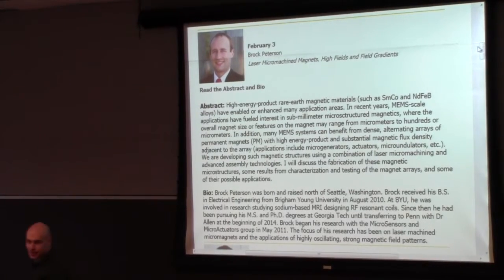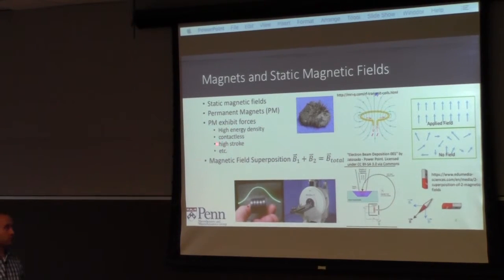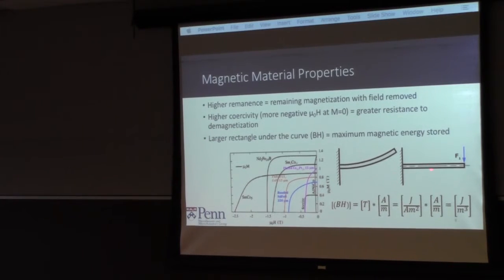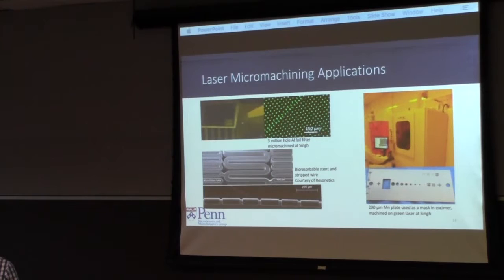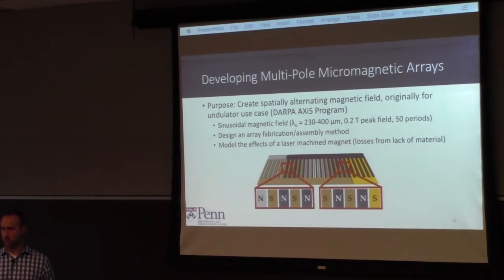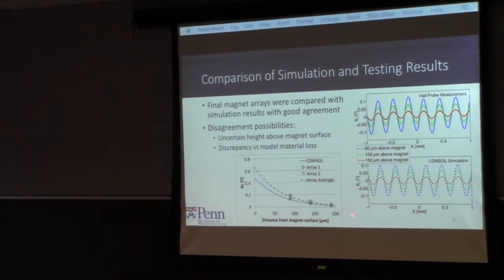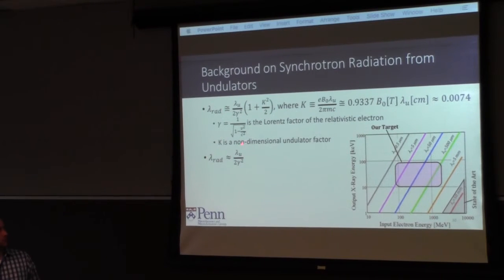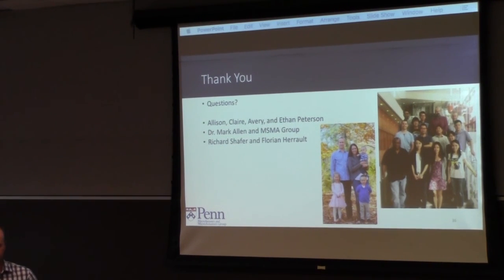Brock Peterson "Laser Micromachined Magnets, High Fields and Field Gradients"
Abstract: High-energy-product rare-earth magnetic materials (such as SmCo and NdFeB alloys) have enabled or enhanced many application areas. In recent years, MEMS-scale applications have fueled interest in sub-millimeter microsctructured magnetics, where the overall magnet size or features on the magnet may range from micrometers to hundreds or micrometers. In addition, many MEMS systems can benefit from dense, alternating arrays of permanent magnets (PM) with high energy-product and substantial magnetic flux density adjacent to the array (applications include microgenerators, actuators, microundulators, etc.). We are developing such magnetic structures using a combination of laser micromachining and advanced assembly technologies. I will discuss the fabrication of these magnetic microstructures, some results from characterization and testing of the magnet arrays, and some of their possible applications.

Bio: Brock Peterson was born and raised north of Seattle, Washington. Brock received his B.S. in Electrical Engineering from Brigham Young University in August 2010. At BYU, he was involved in research studying sodium-based MRI designing RF resonant coils. Since then he had been pursuing his M.S. and Ph.D. degrees at Georgia Tech until transferring to Penn with Dr Allen at the beginning of 2014. Brock began his research with the MicroSensors and MicroActuators group in May 2011. The focus of his research has been on laser machined micromagnets and the applications of highly oscillating, strong magnetic field patterns.